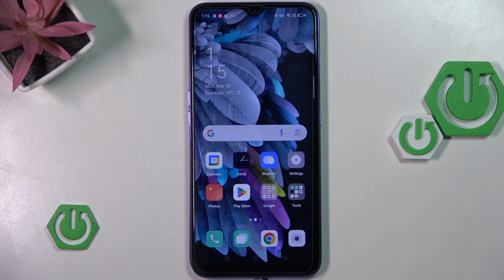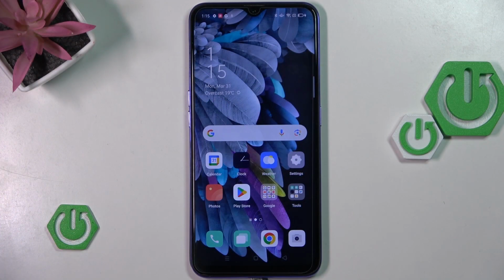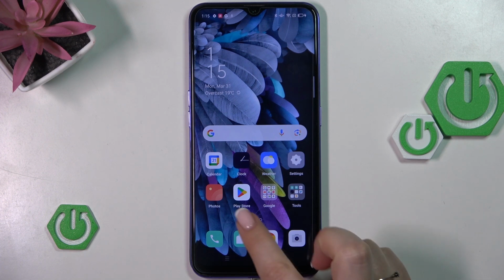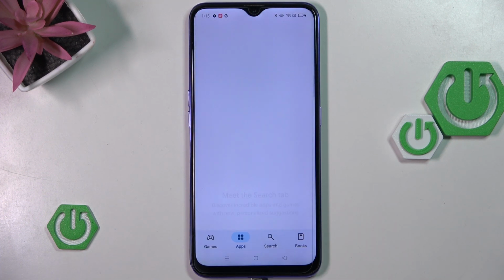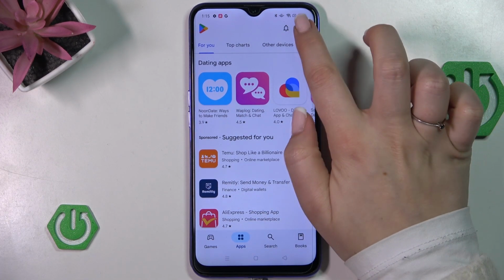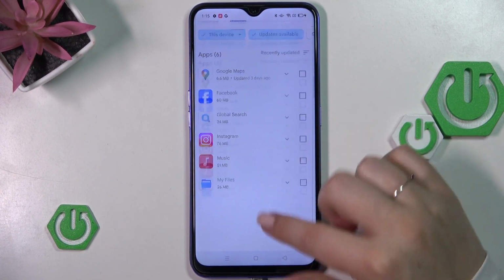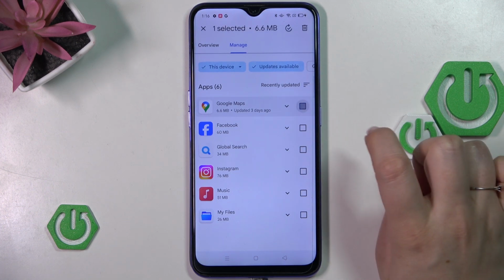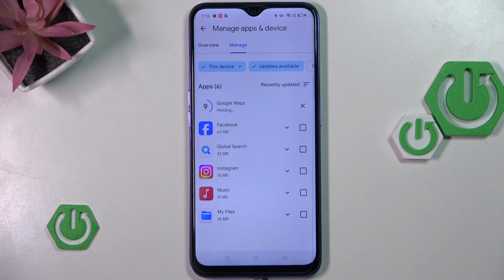How to Update Apps on OPPO A7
Keeping your apps updated on the OPPO A7 ensures you have access to the latest features, bug fixes, and performance improvements. It's simple to check for updates and install them directly from the Google Play Store.

How to Keep Apps Up to Date on OPPO A7?
How to Install App Updates on OPPO A7?
How to Get Latest App Versions on OPPO A7?